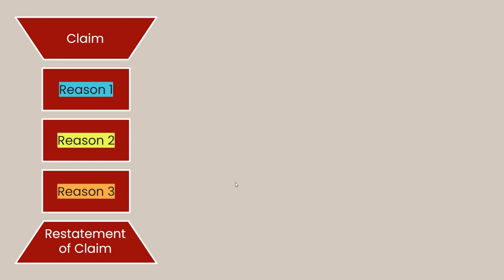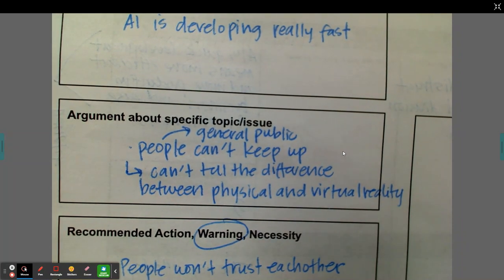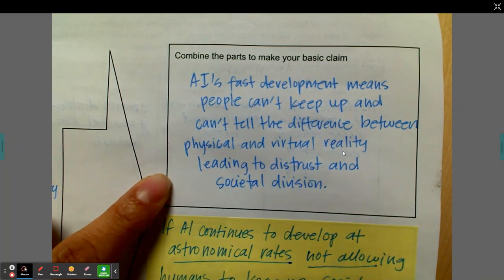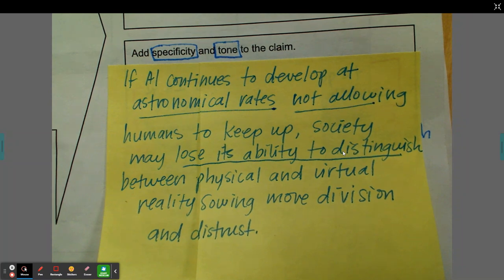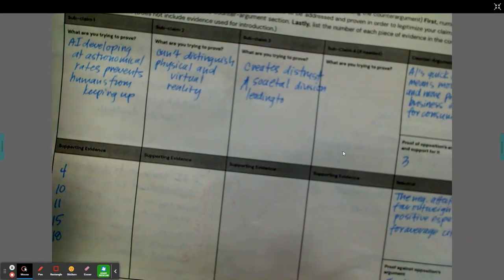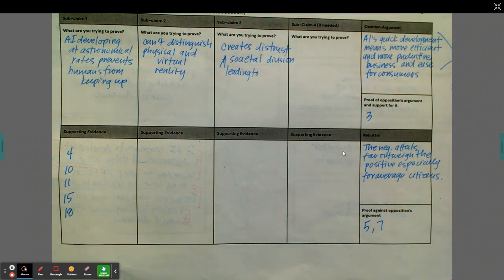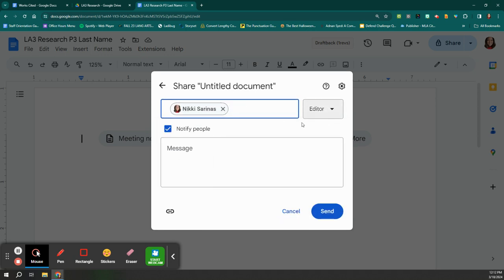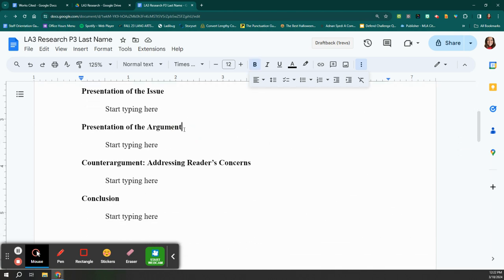Essay Structure and Writing your Claim